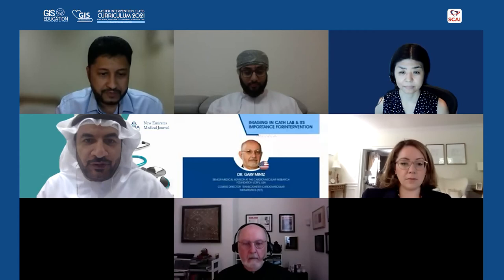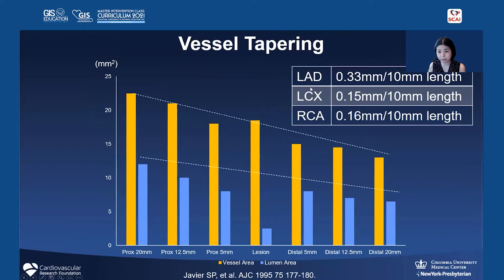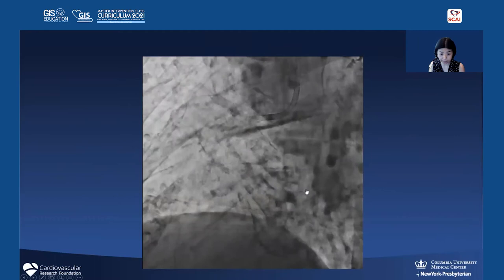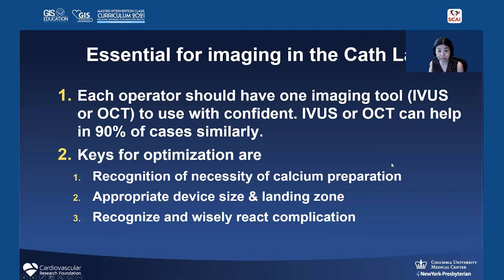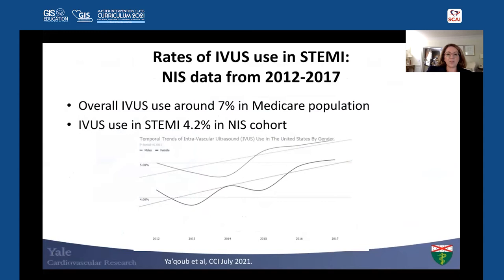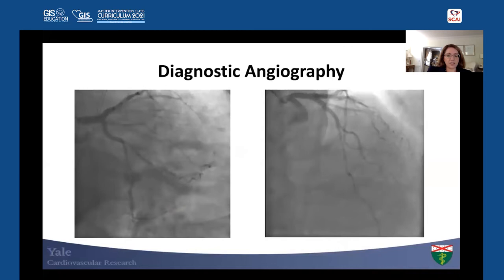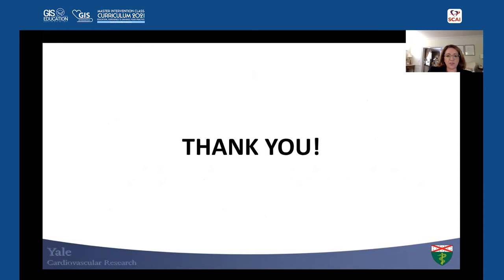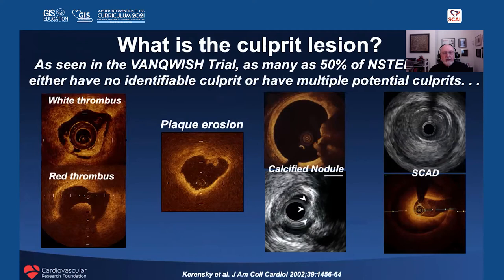Imaging in Cath Lab & its importance for intervention 31 AUG